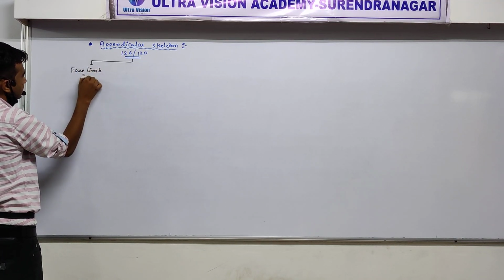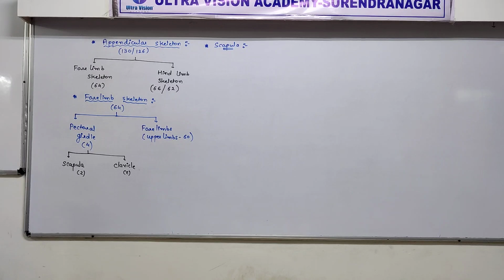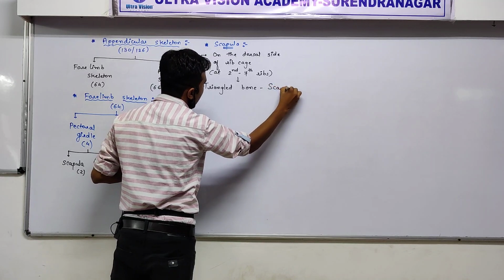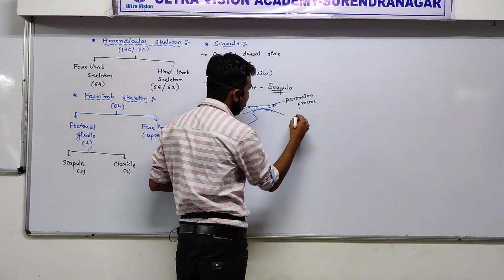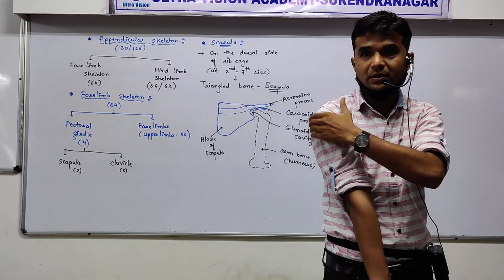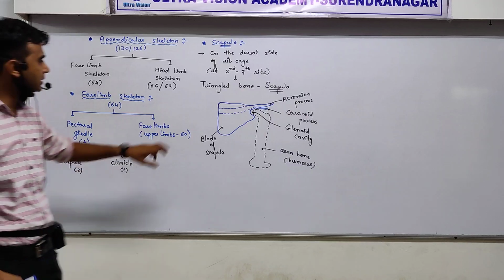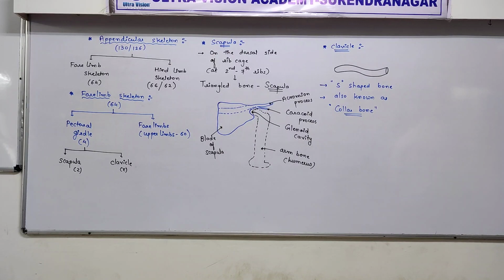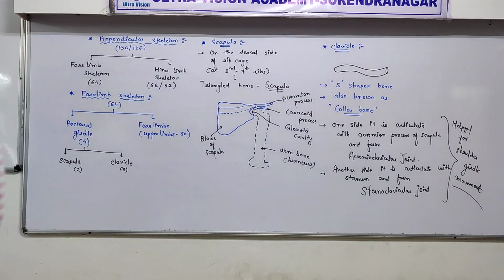STD 11 Eng Med Sci Biology Ch 20 P14 NEW